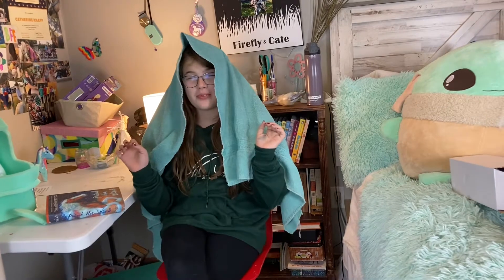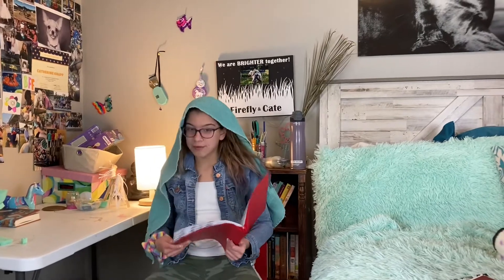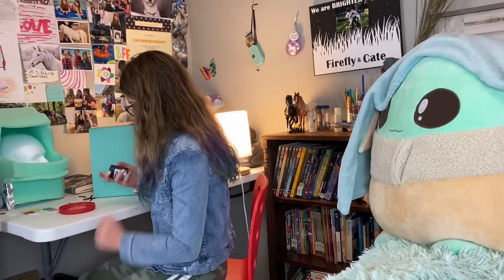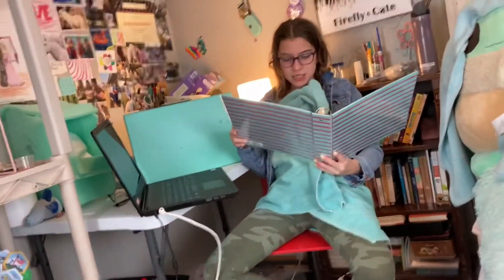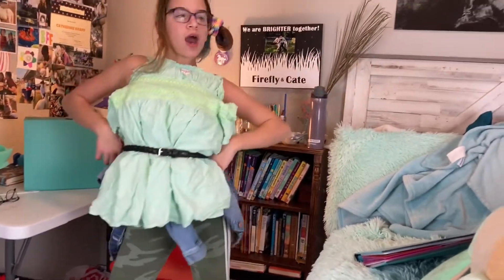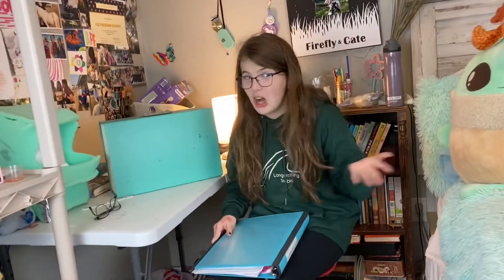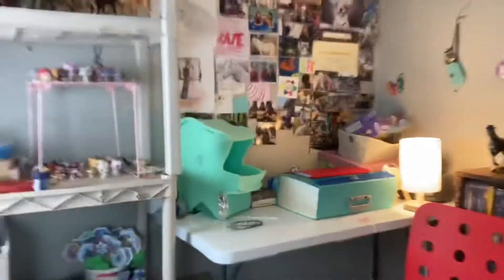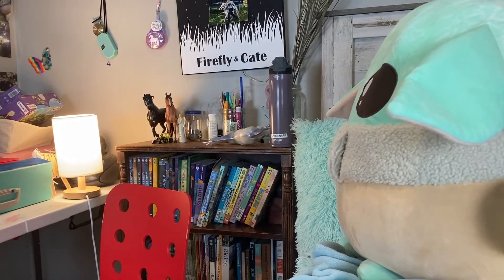Different people at school ￼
Different people at school “funny”￼